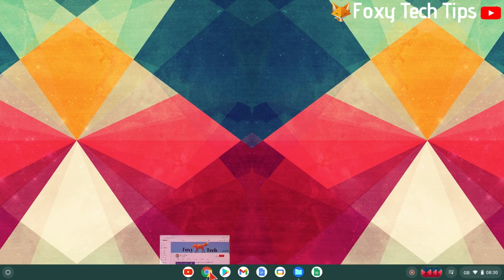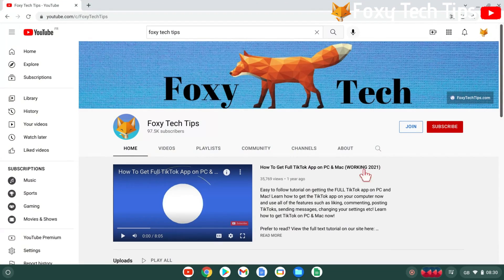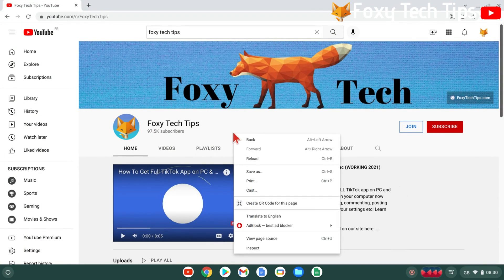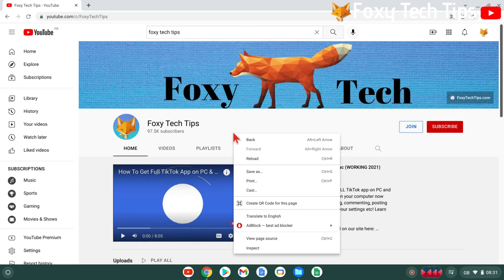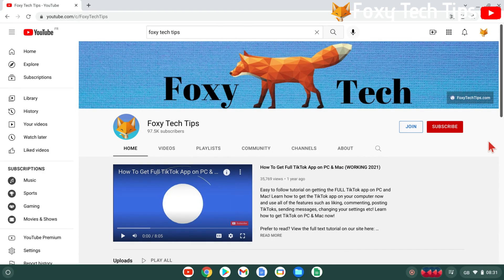How To Right Click On Chromebook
Easy to follow tutorial on “right clicking” on a Chromebook.  If you are new to Chromebooks, coming from a windows PC, you may be wondering how to do a right click. In this video I’ll show you how.

Steps:

- If you are used to using a mac or windows computer, you may be wondering how to right click on a chromebook since its slightly different.

- If you have a trackpad on your Chromebook, you can right click by tapping the track pad with two fingers at the same time, this will right click.

- If you are using a touch screen, you can do a ‘right click’ by holding your finger down on the area you want to right click and the right click menu will appear.